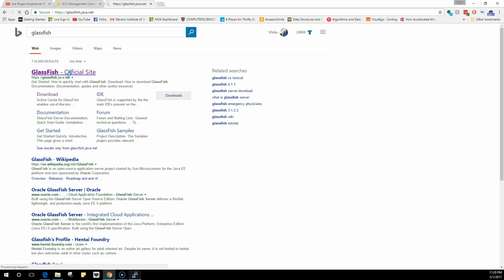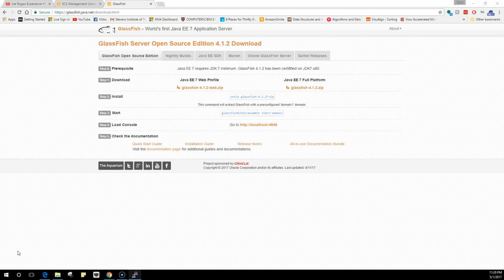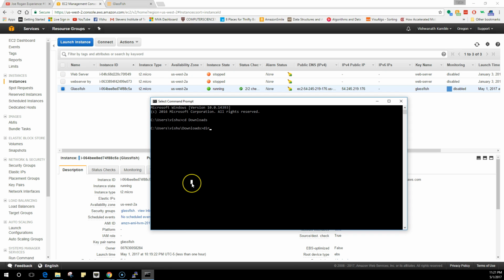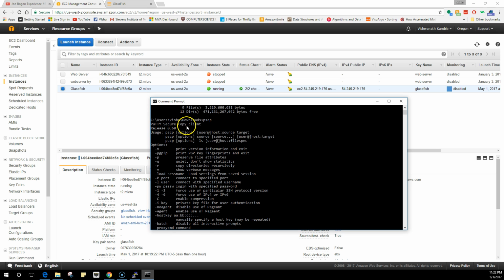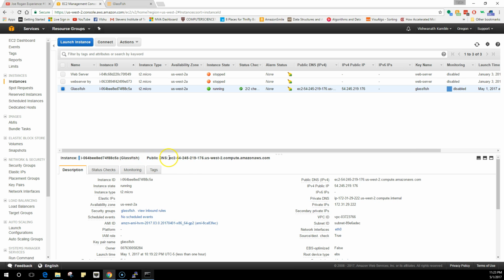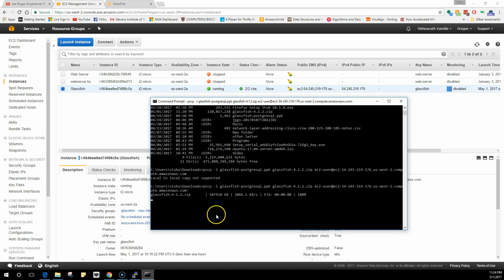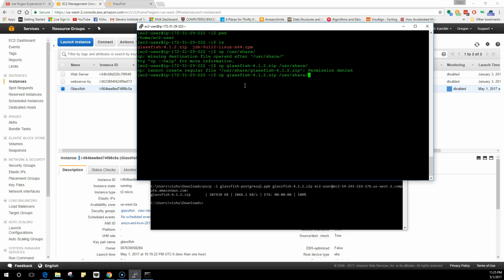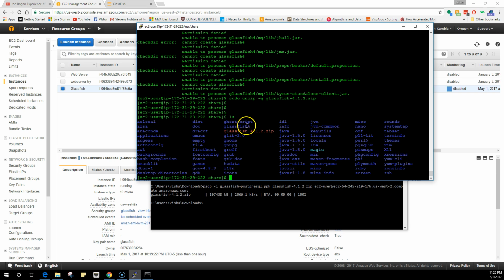AWS Tutorial 13 - Download glassfish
In this video, we will download Glassfish from their official website and use PSCP to copy it over to our instance.
Please use to download Glassfish.
Oracle has removed the java.net website and hosted it on Github pages.